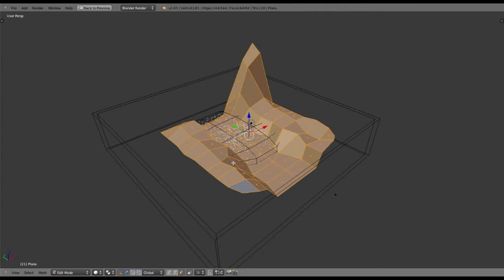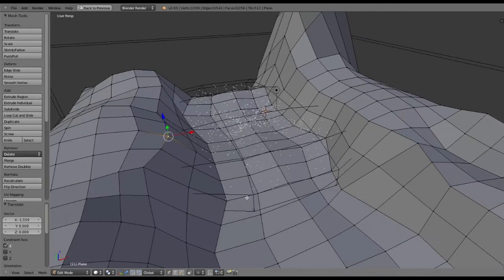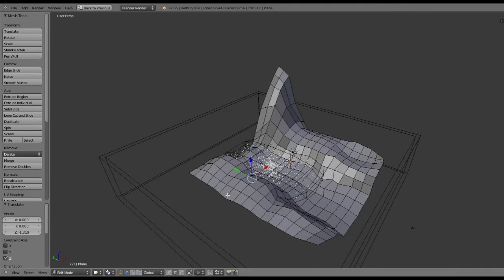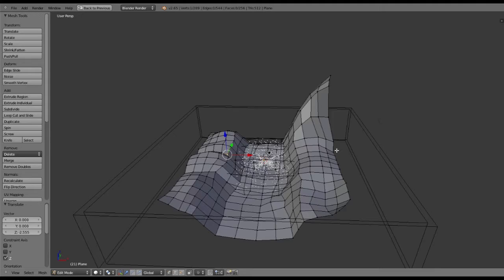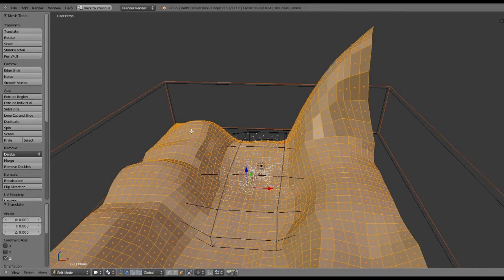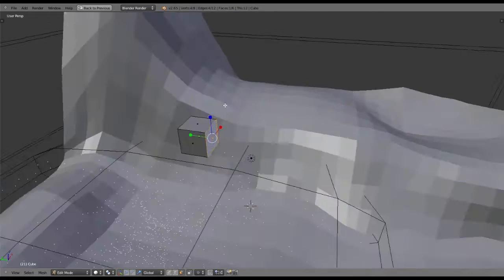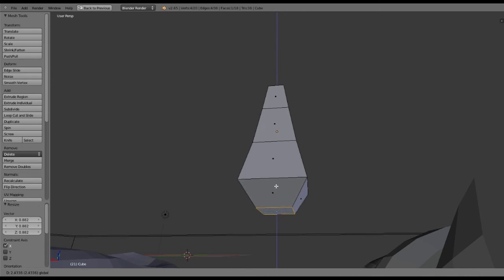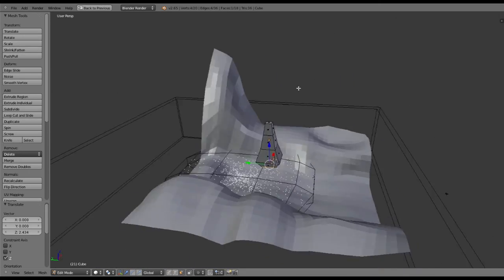Behind the Scenes Blender 4 End Landscaping, Pillars Begin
sorry for missing yesterday